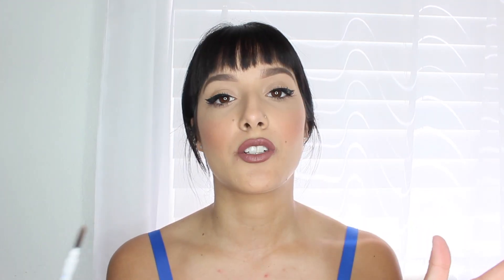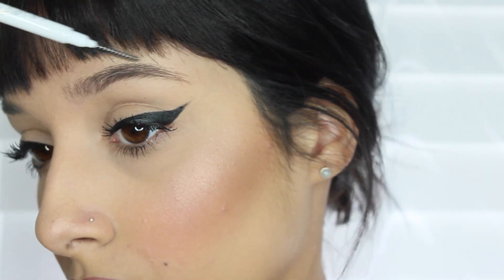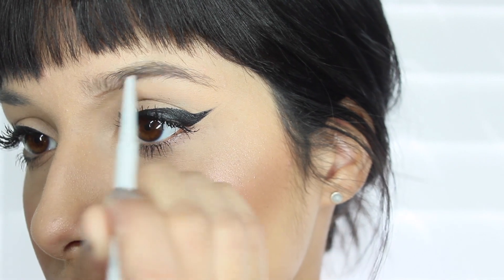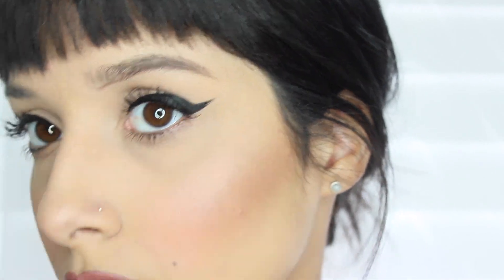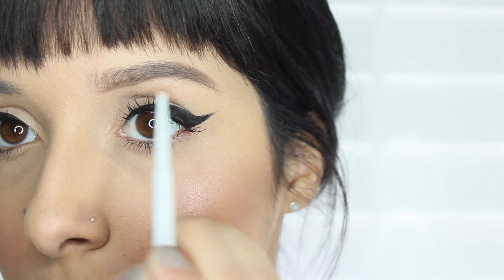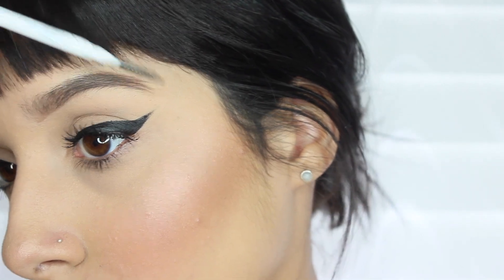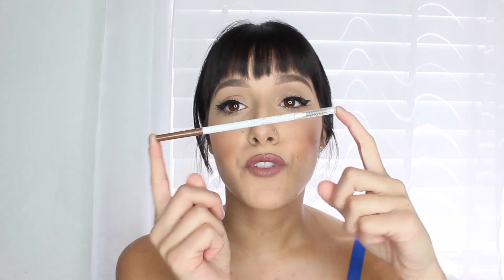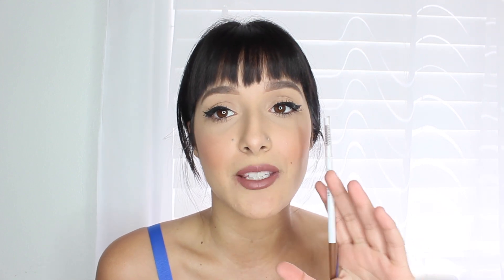ColourPop Brow Pencil Review/Demo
Hi y'alllll! Here is the review/demo on the new ColourPop Brow Pencil in Dope Taupe!